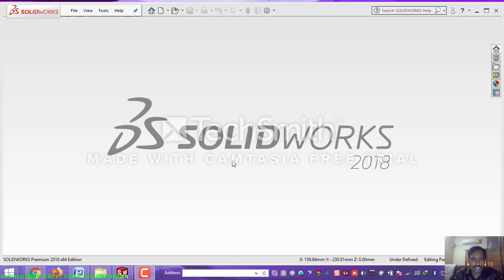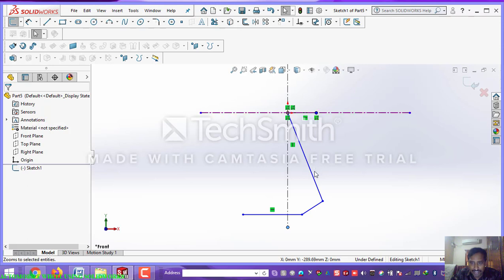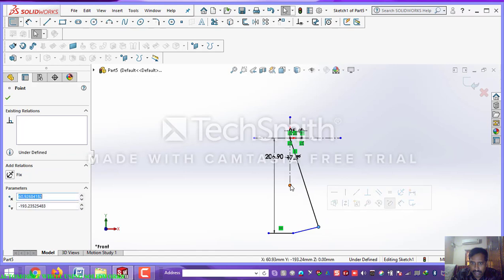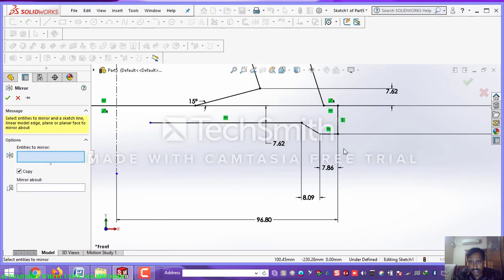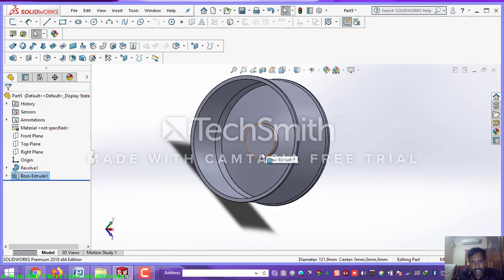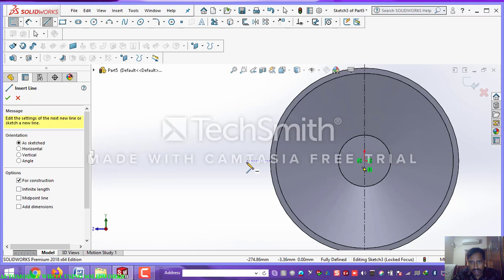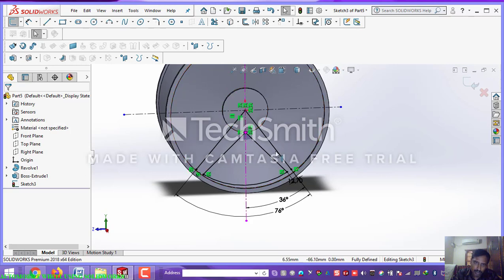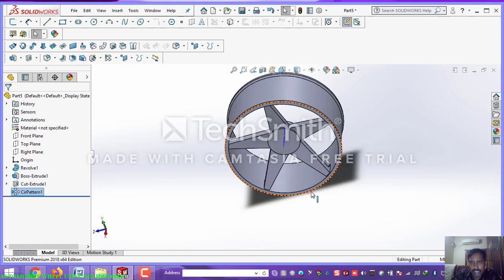Automobile wheel using solidworks